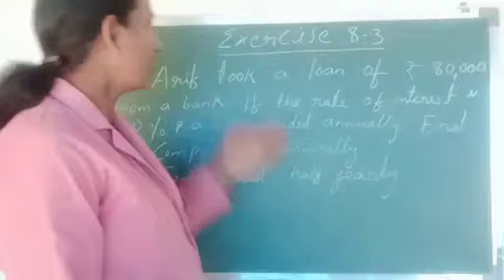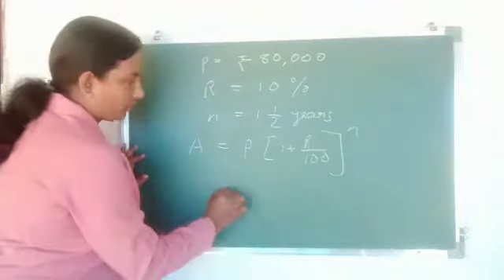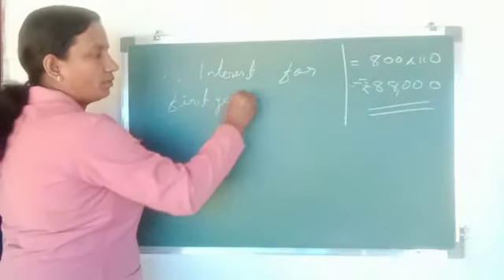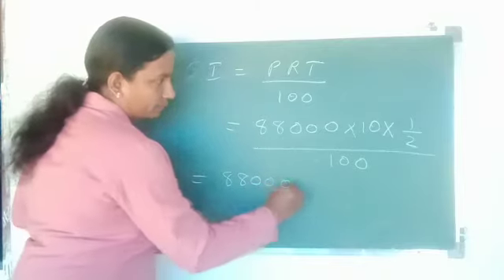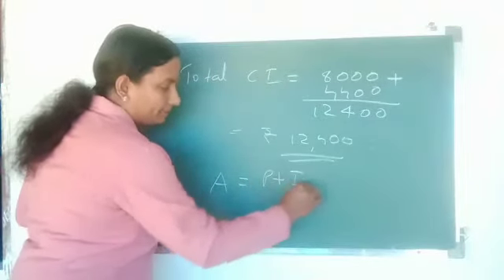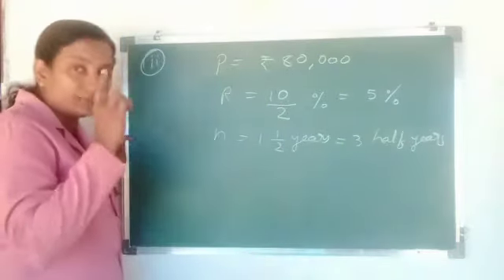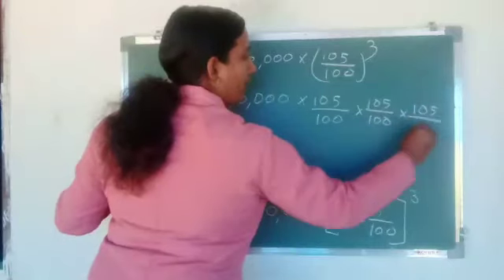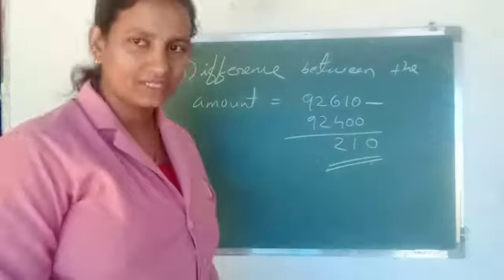Class 8, Mathematics, Chapter 8, Comparing Quantities, (Part 6)